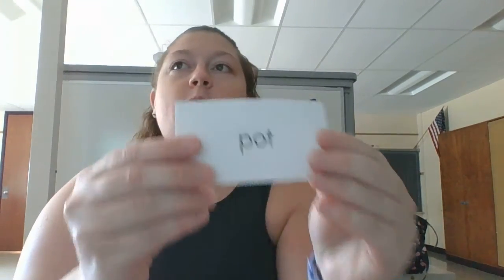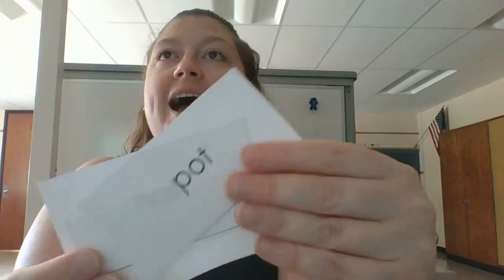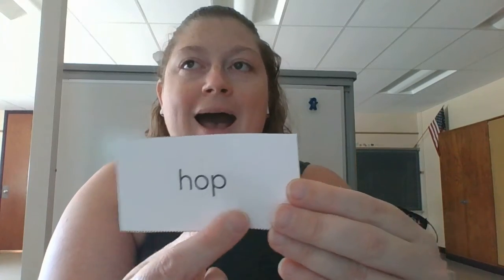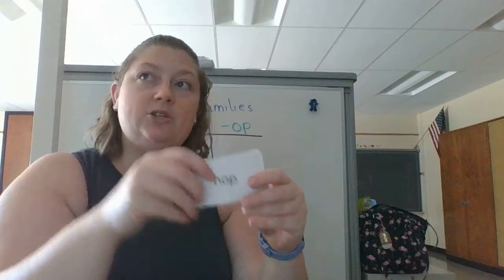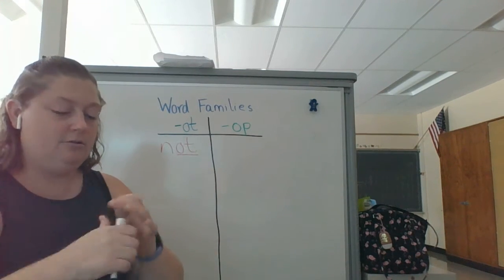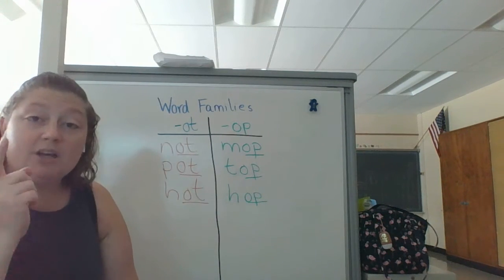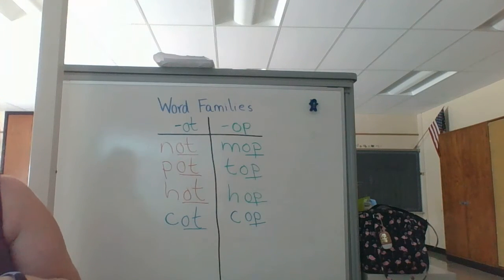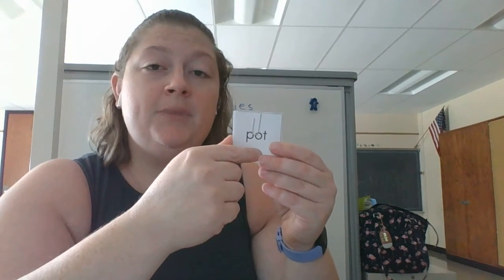Monday, September 7th ot and op word families